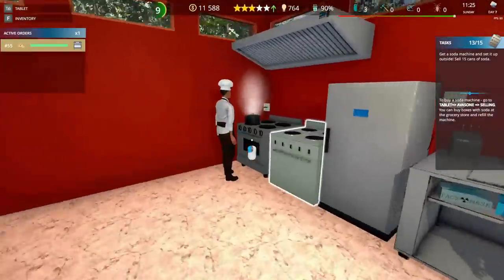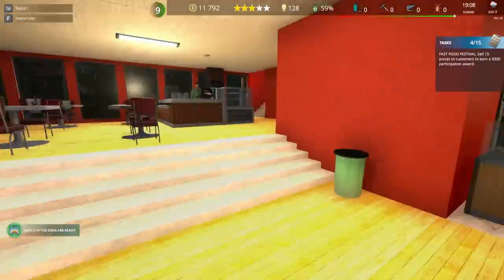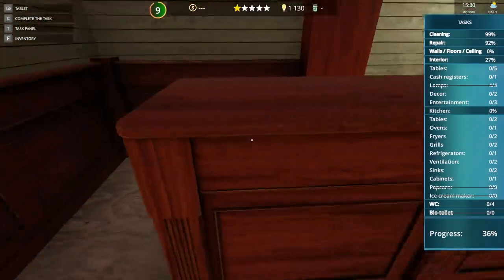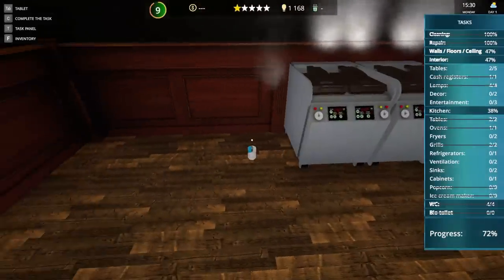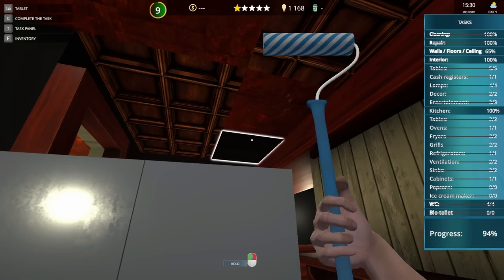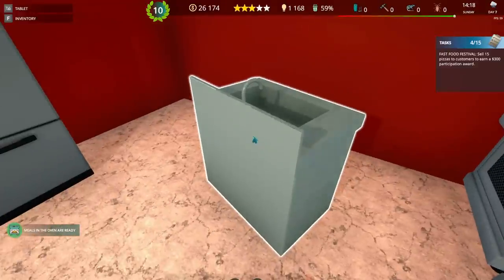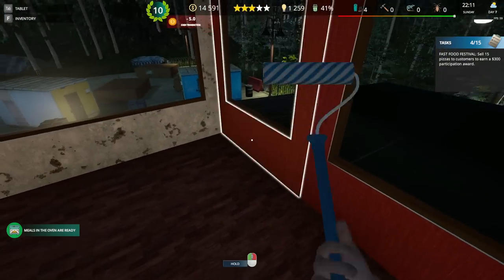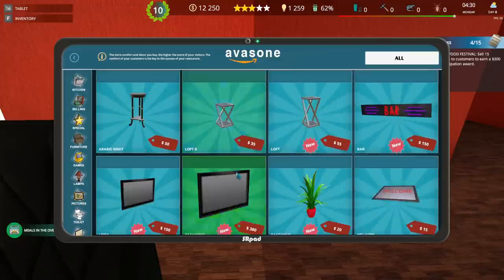Flipping Old Burned Pub For MAJOR Upgrades ~ Cafe Owner Simulator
Open your dream restaurant at FPP. Create a unique exterior and interior, hire the best workers and chefs, create a place where people will love to eat, spend time and spend their money. Simulation of the restaurant business.